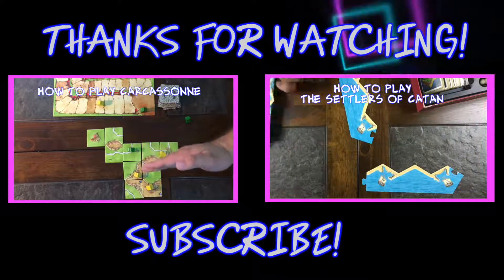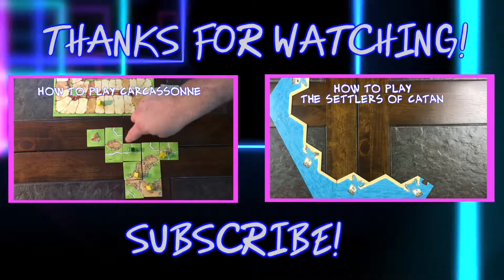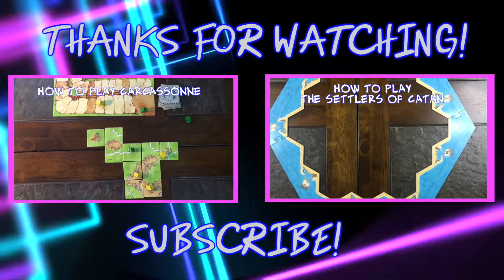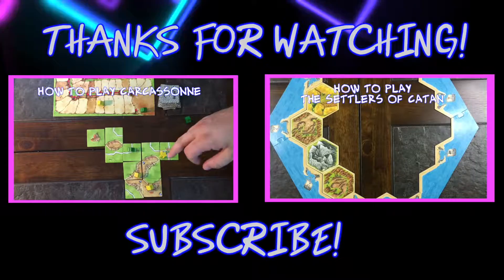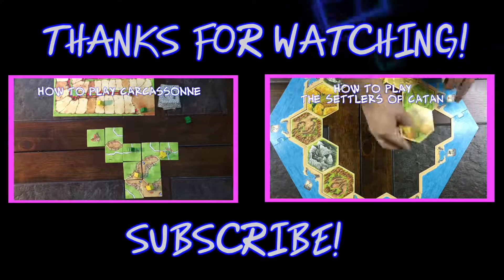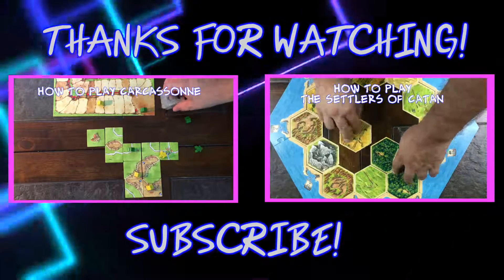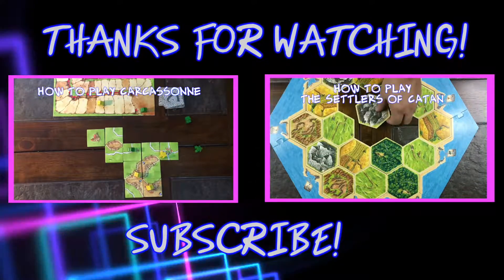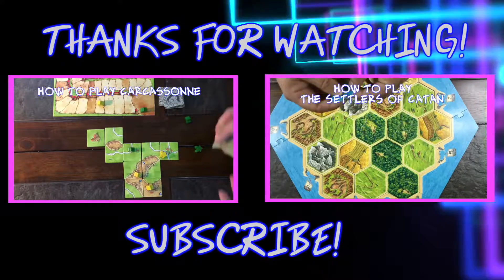Werewolves Party Game - The Best Party Game ever?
Werewolves (whether it's Ultimate Werewolves, or Werewolves of Miller's Hollow) is an incredibly modular game. Classified as a board game, it doesn't require a board what so ever. It's probably the best party game you can bust out and play. It's easy to teach, easy to learn, fun, and most of all, replayable.

We go over why we think Werewolves is one of the best party games, ever! Especially with large groups.

Join the convo on Facebook: /WeAreGamersYT

Our current VOD schedule:
Magic: The Gathering (MTG): Monday, Wednesday, Saturday
Video Games: Thursday, Saturday
Board Games: Friday - Sunday

Our Live Streams happen EVERY DAY from Wednesday to Sunday at 9 PM EST. If you want to know what we are streaming, check out our pinned Tweet on Twitter, or hit us up in the comments!